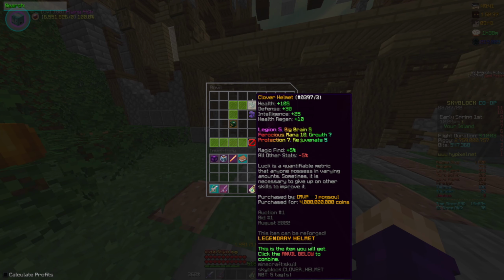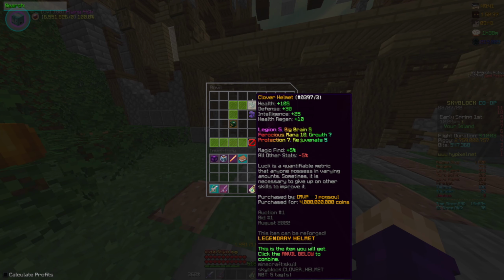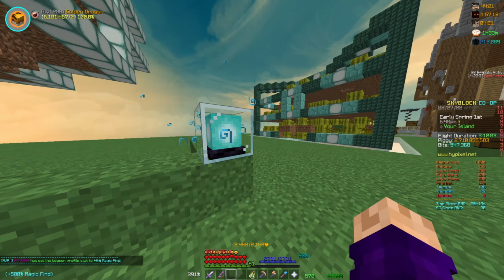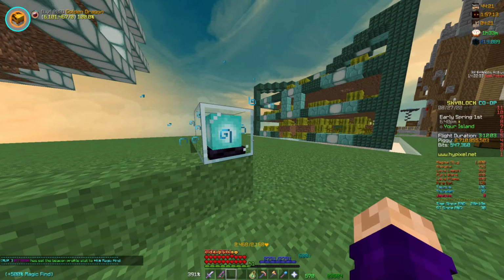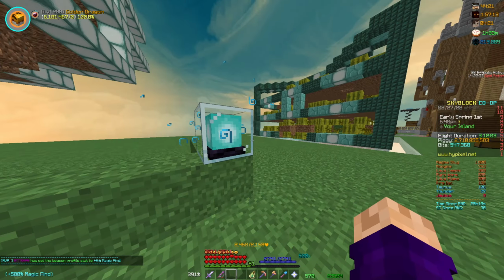The 4,000,000,000 COINS CLOVER HELMET.... (Hypixel Skyblock)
rushed video D:

Shoutout to Allofmypower for being a channel member!

(use this if first one doesn't work)

➧ Information
IGN: STTRAFE
Texture Pack: Defrosted [Download link in my discord]
Mods: Full List of Mods in my discord